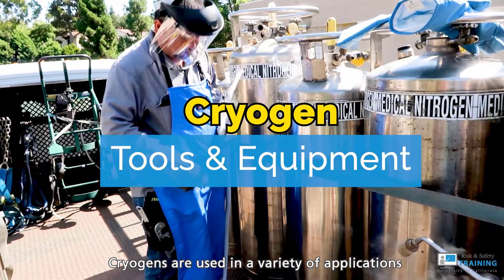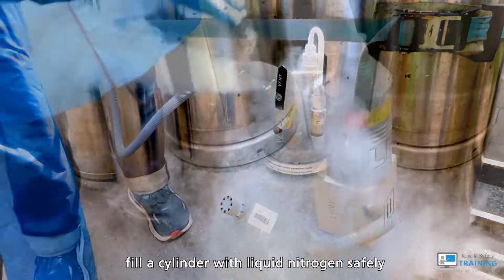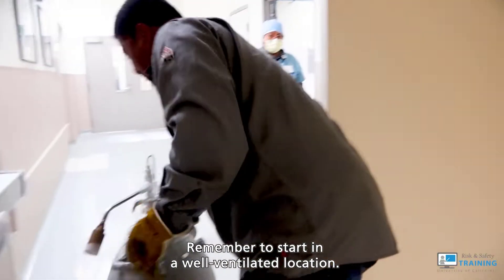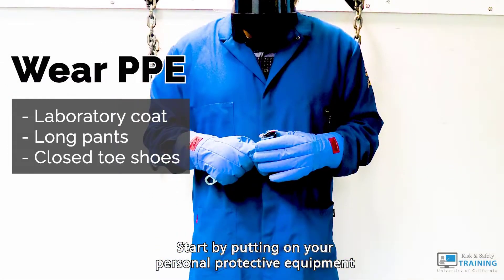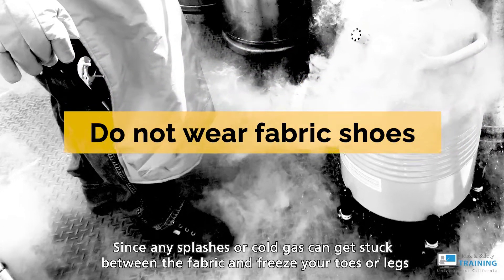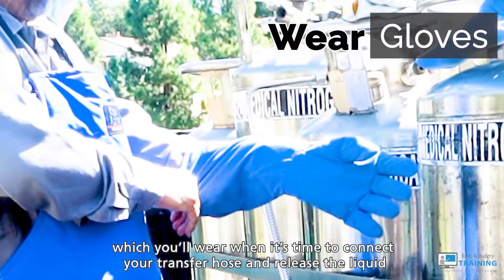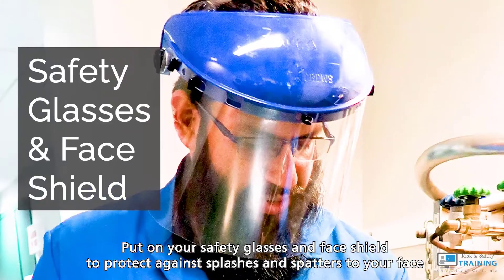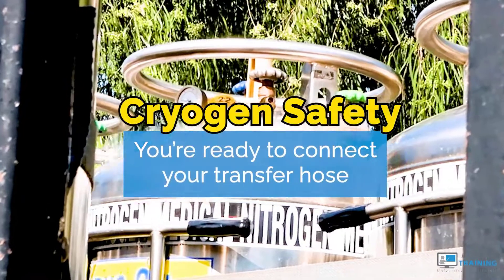Cryogen Safety | Liquid Nitrogen transfer: Prepare Equipment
Cryogens are used in a variety of applications, including biological sample preservation, surface chemistry, clinical and medical purposes, as well as cooling equipment. You should be able to fill a cylinder with liquid nitrogen safely using the proper tools, personal protective equipment, and safe work practices.